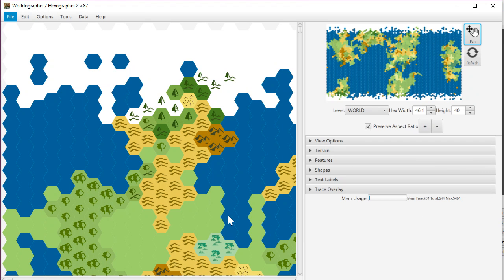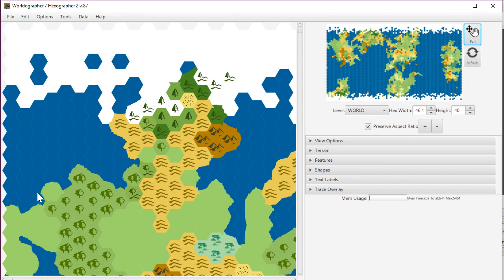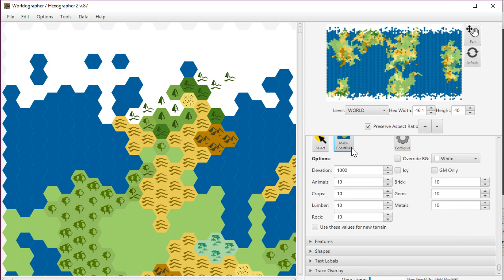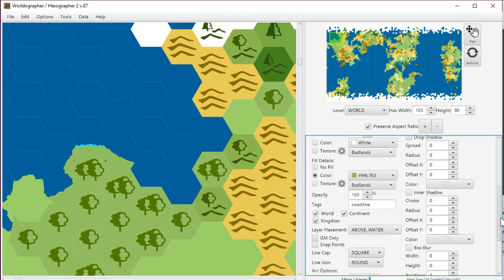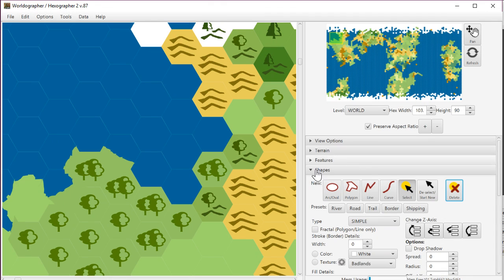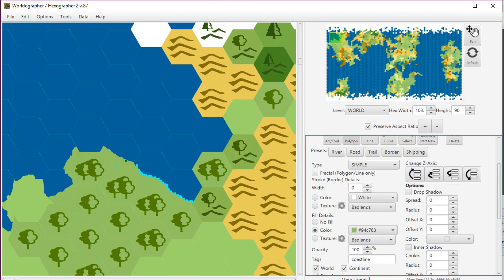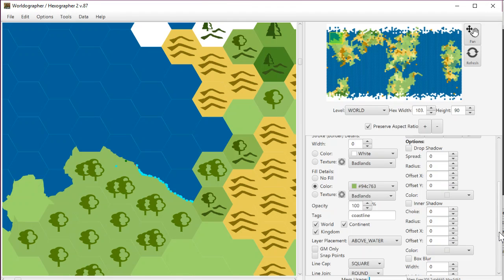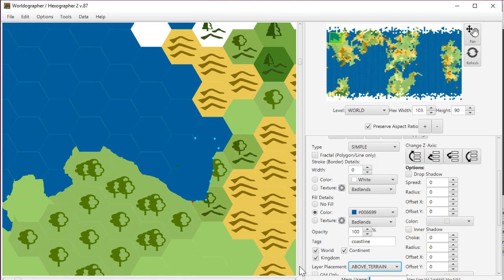Making Coasts in Worldographer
Showing how the generate coastlines options work as well as creating a coastline by hand.